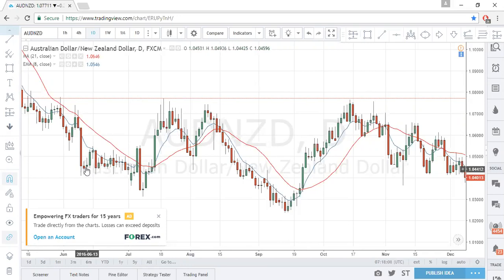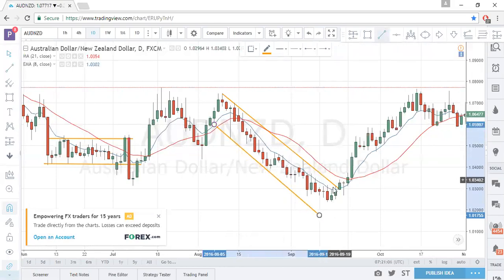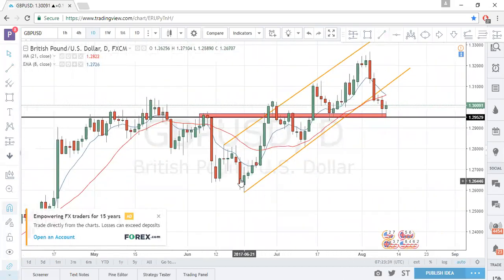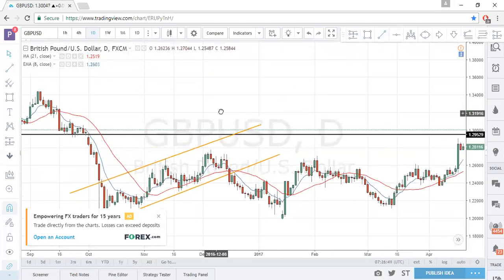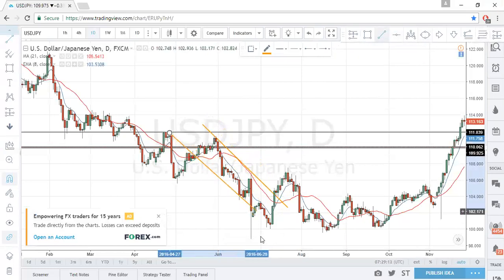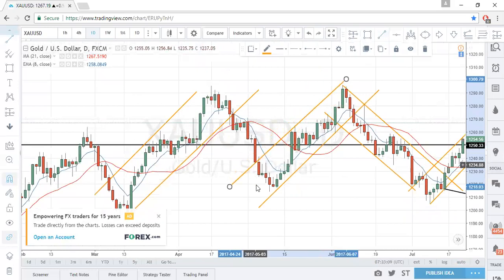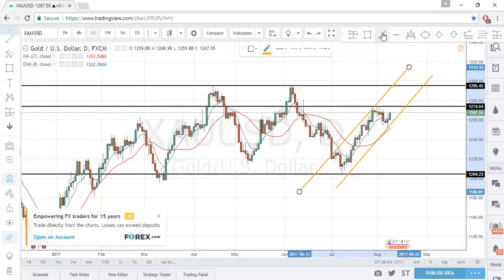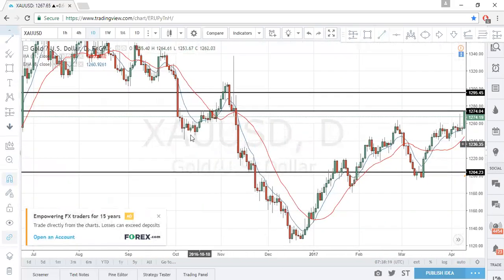How to Draw Channels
*Bullish Channel
*Bearish Channel